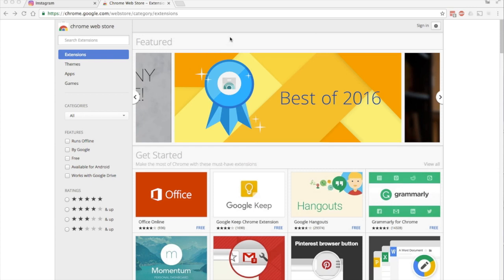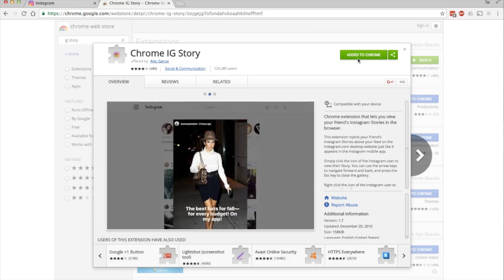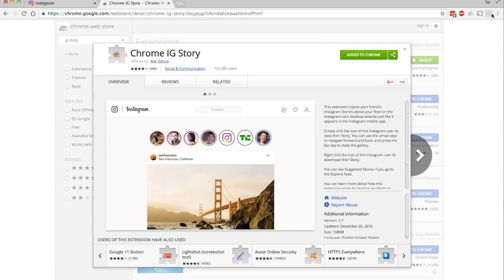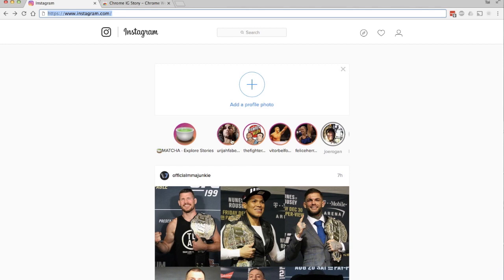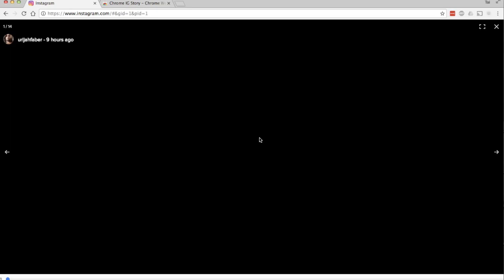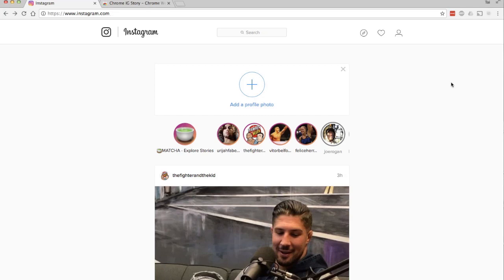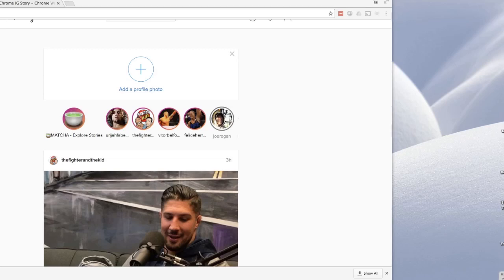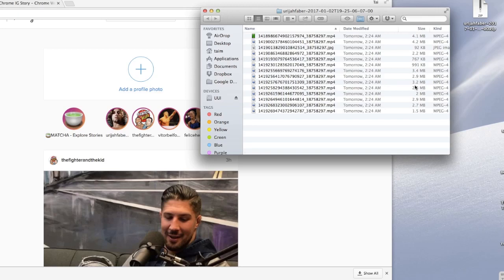Download Instagram Stories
Do you want to download that cool Instagram story before it disapperars forever? This tutorial will show you how to download Instagram stories from your computer desktop.